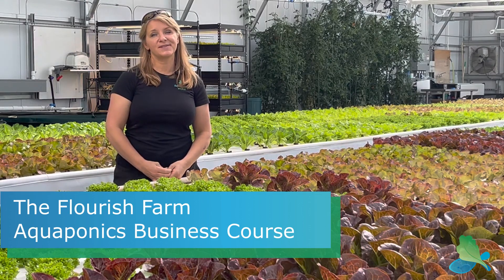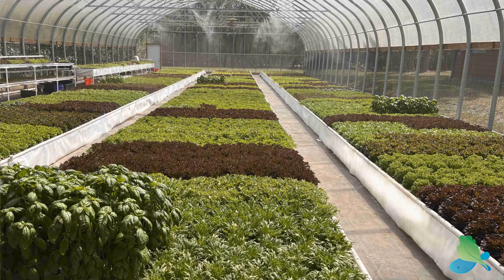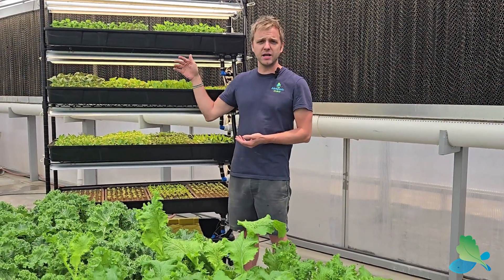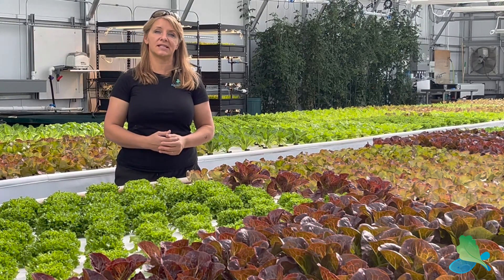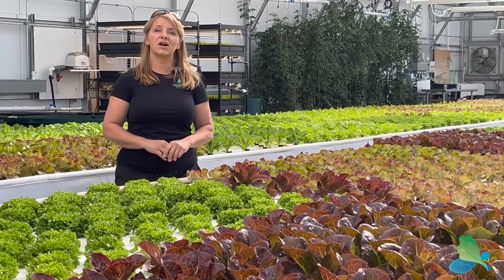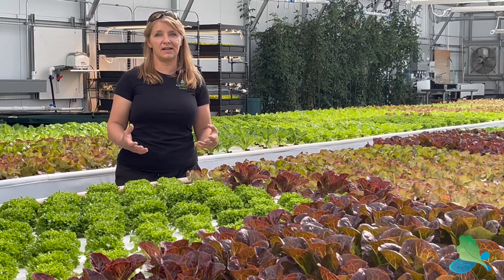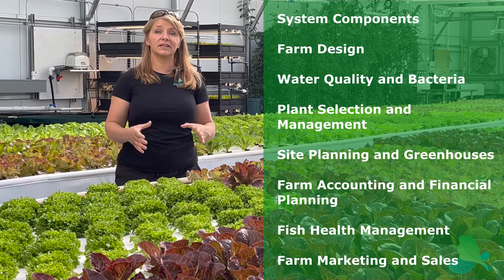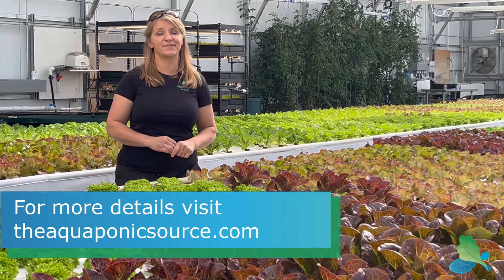The Flourish Farm Aquaponic Course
We are excited to announce the return of the Flourish Aquaponic Farming Course taught in-person in an actual farm!